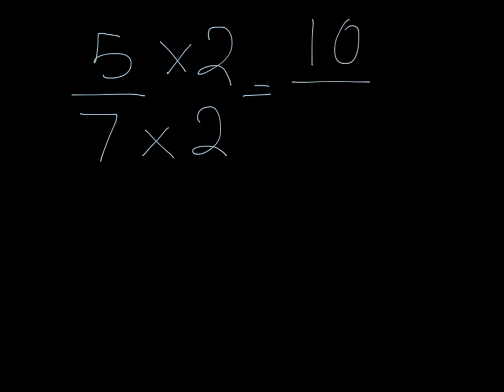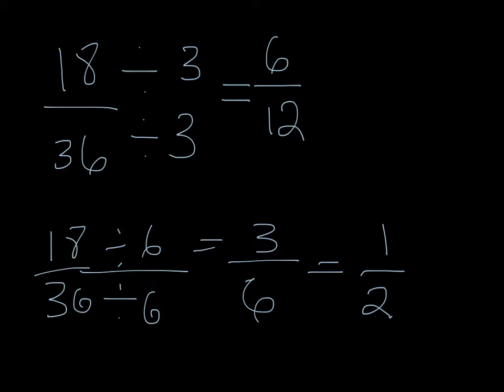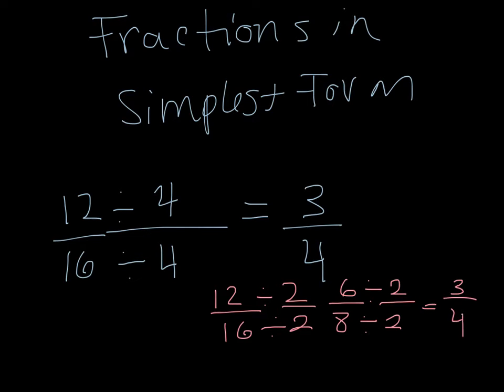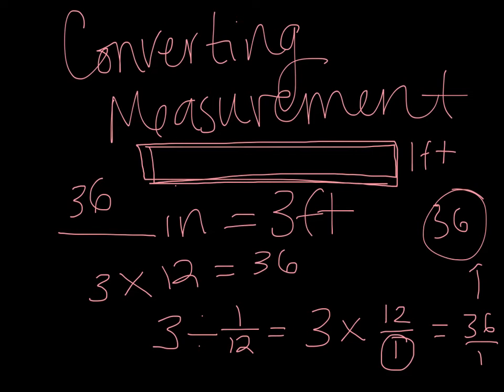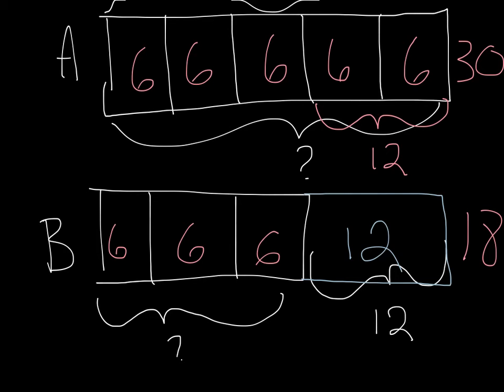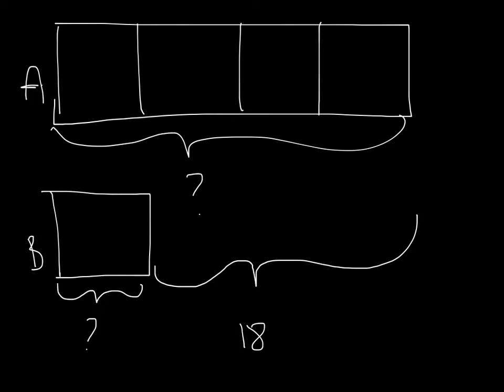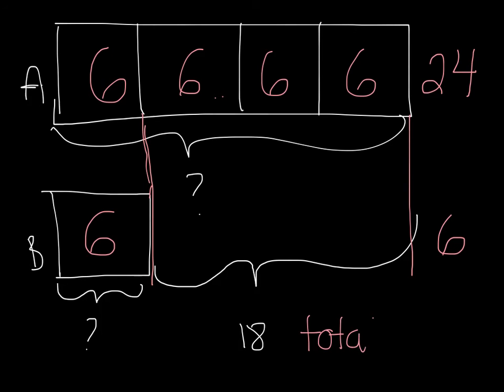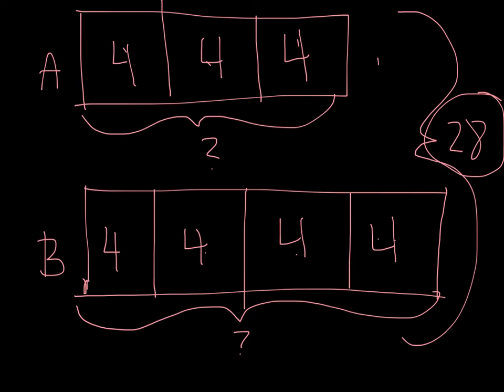Made with Explain Everything